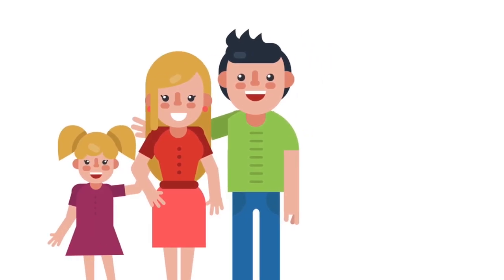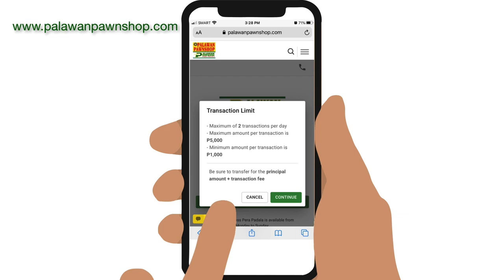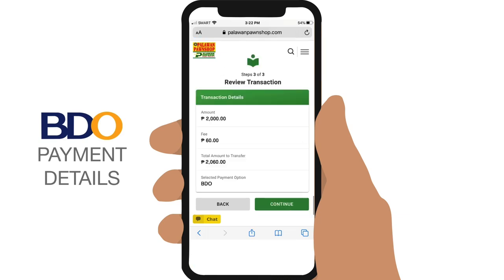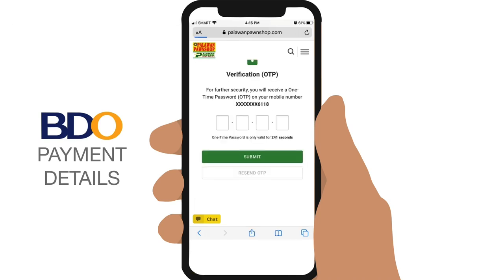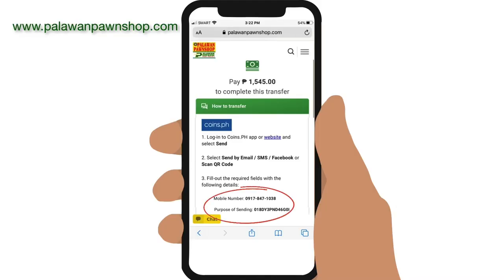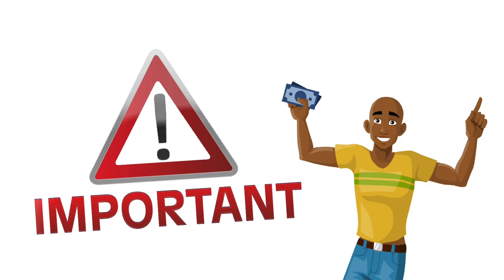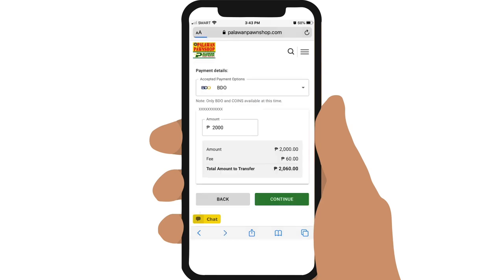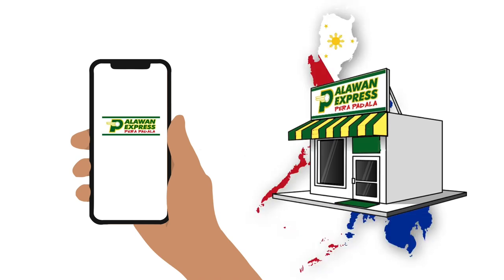How to Send Money Online to Palawan Express Branches via Online Padala Complete Step by Step Tips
Palawan Express just launched an Online Padala service in their website.  Here's how you can use it to send money directly from your phone to Palawan Express brances anywhere in the Philippines without leaving the comfort and safety of your home.  Watch complete step by step instructions including important things to remember to ensure a hassle-free transfer.

Steps to send Palawan Express Online Padala Website app: 0:36
Paying via BDO Mobile or Online Banking: 1:57
Paying via Coins.ph App: 2:44
IMPORTANT THINGS to know before sending and claiming:  4:15